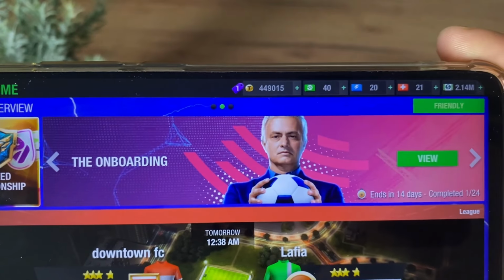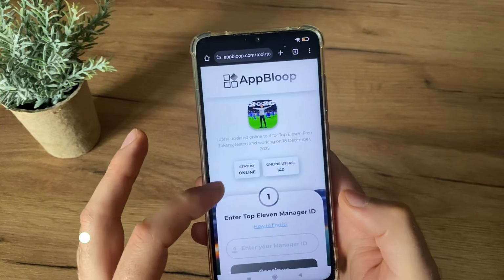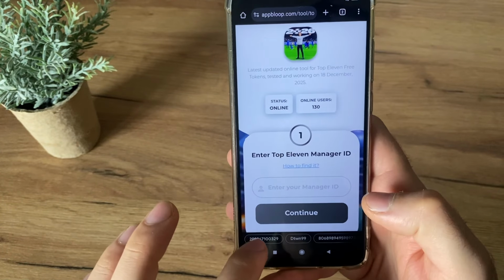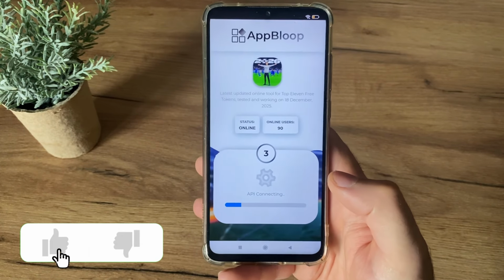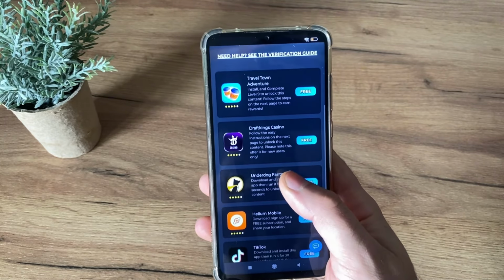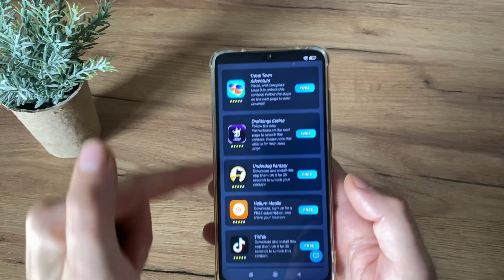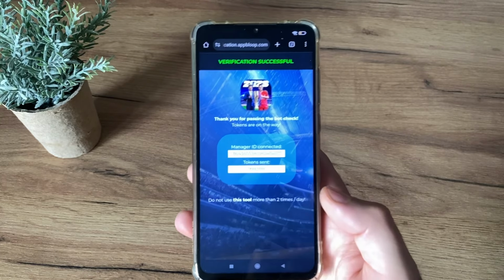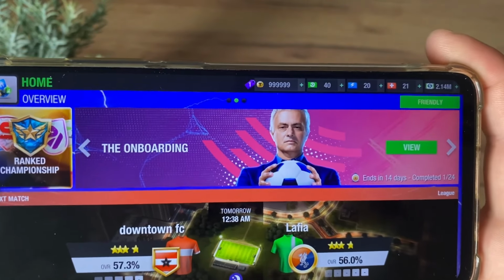Top Eleven Hack/Mod in 2026? - Mastering the Game to Get Top Eleven Free Tokens! GUIDE *NEW*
top eleven mod apk or top eleven hack/trick sounds cool? Might yes, but its not today's topic. Today's topic is about online and legit trick to get top eleven free bonus daily tokens. Stick with me to the end of this tutorial to see is it true!

🎁 What we’re testing

Daily login rewards in Top Eleven

Official bonus token systems

Legit ways to earn free tokens

🔥 Final verdict
Watch until the end to find out whether earning Top Eleven free tokens the legit way is real—or just another myth.